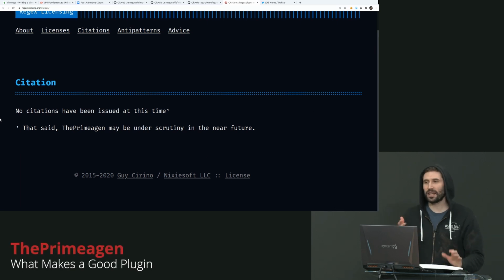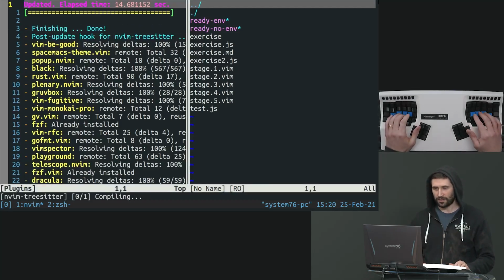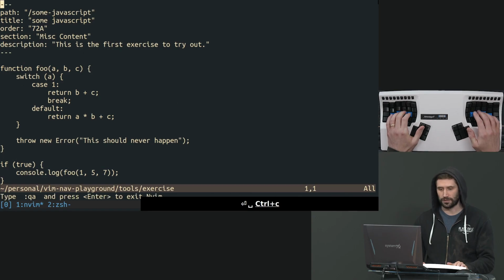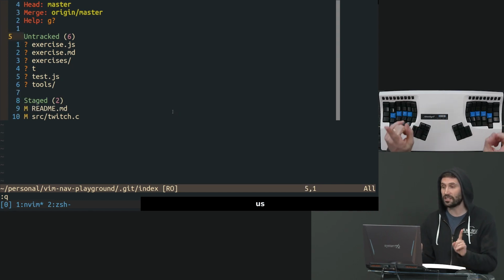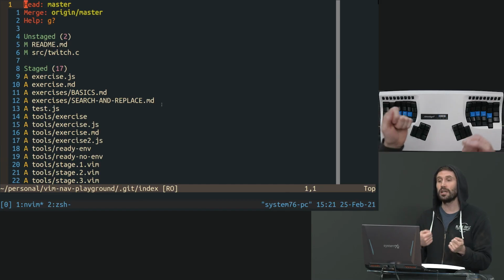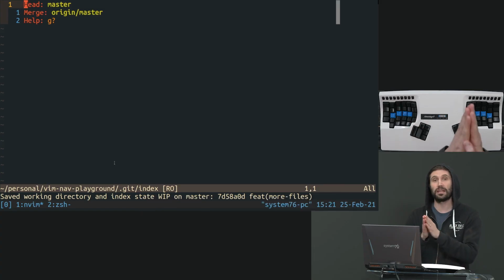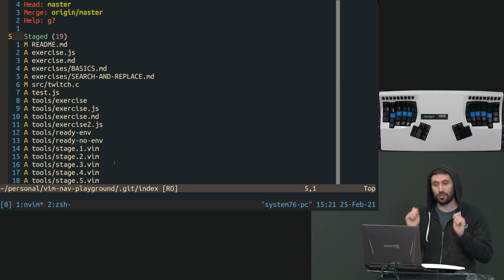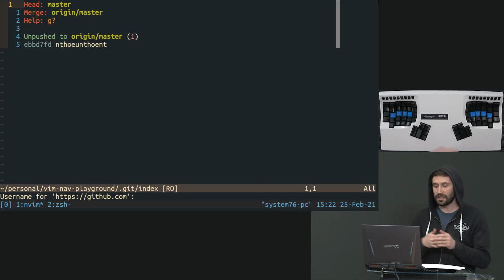29. What Makes a Good Plugin